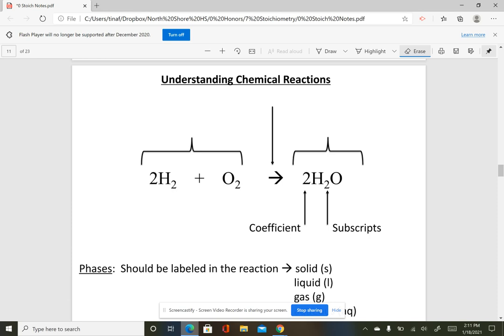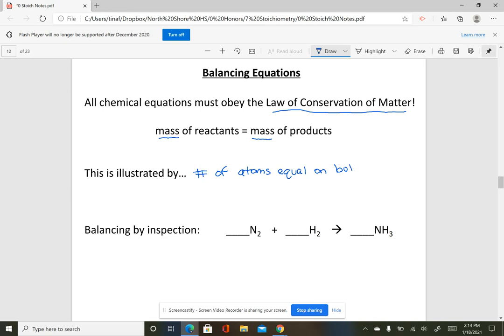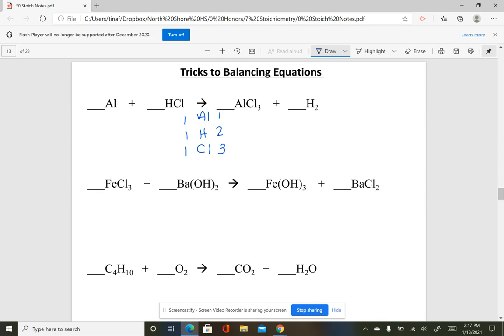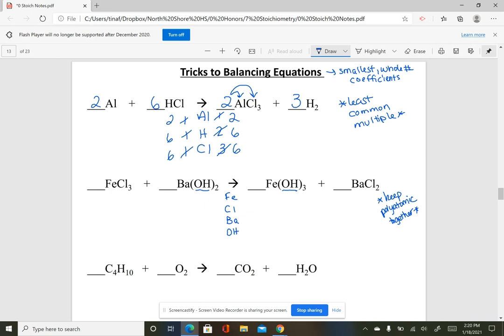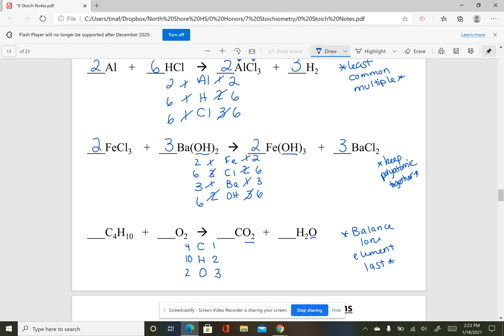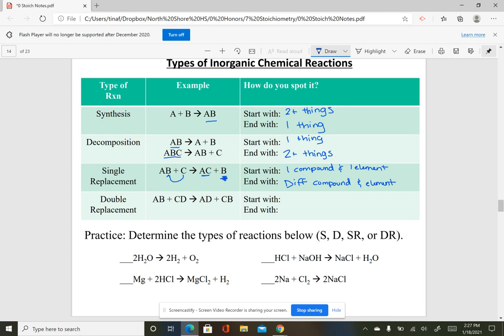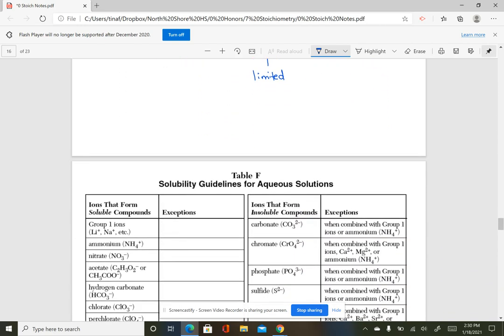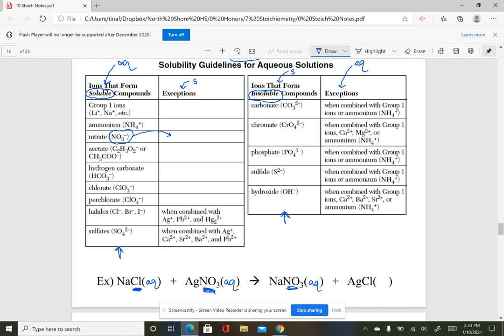Stoich Video 4